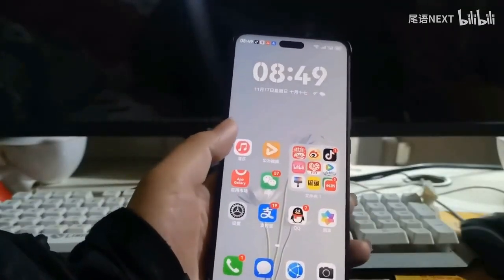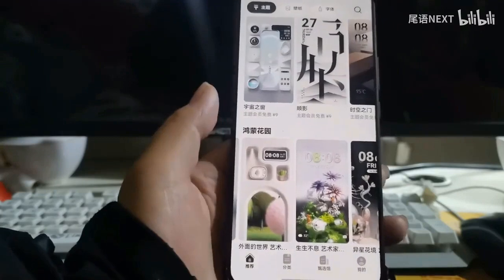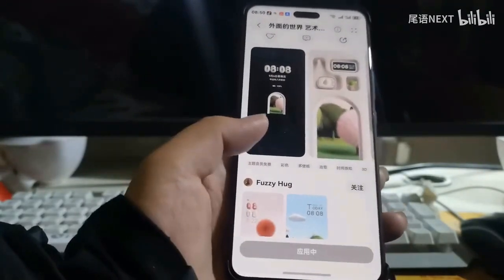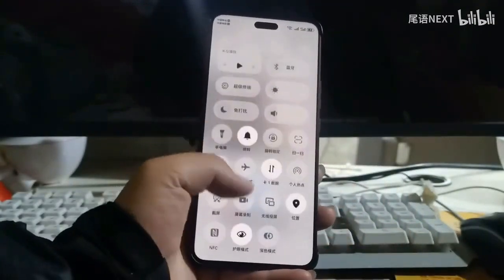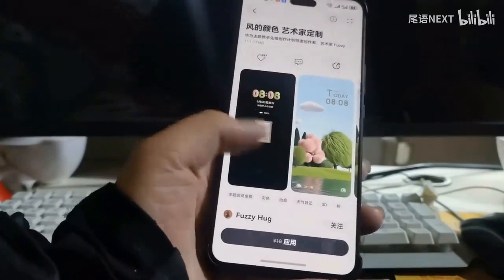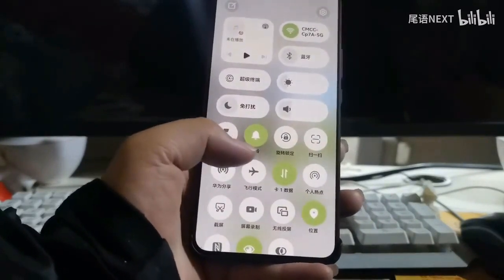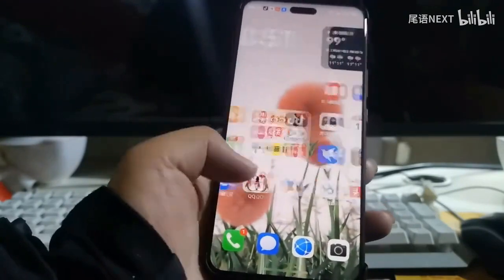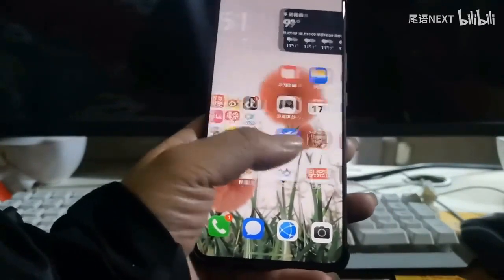HarmonyOS NEXT control center color change(colour accent change like Windows Phones)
HarmonyOS NEXT control center color change
(colour accent change like Windows Phones) - AI English Dub